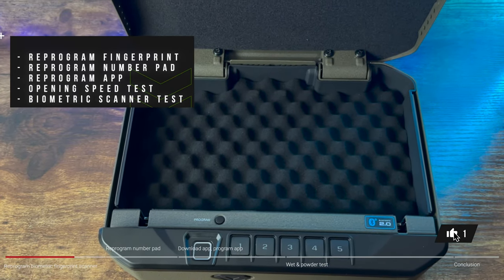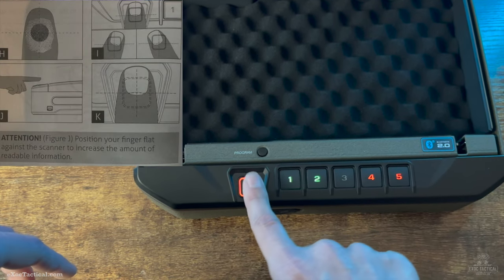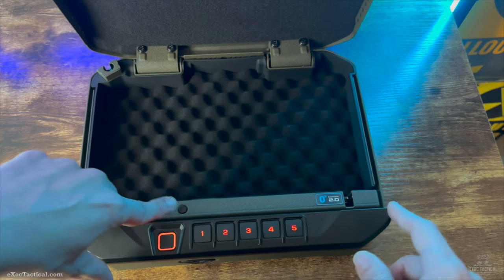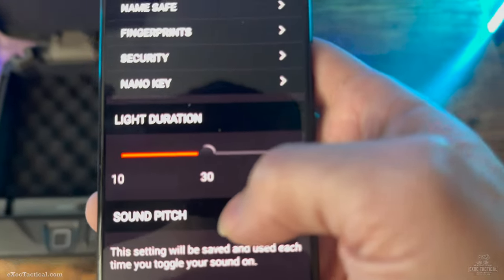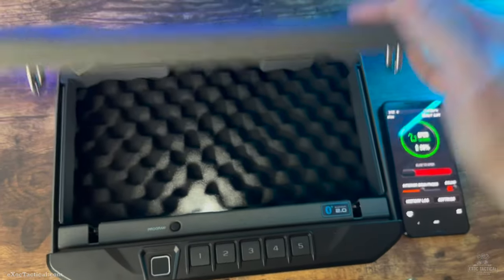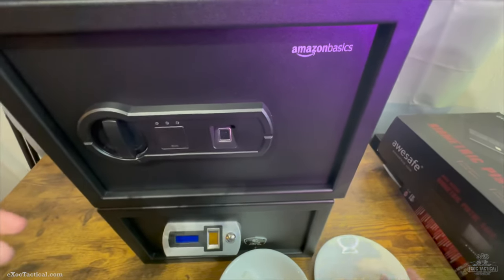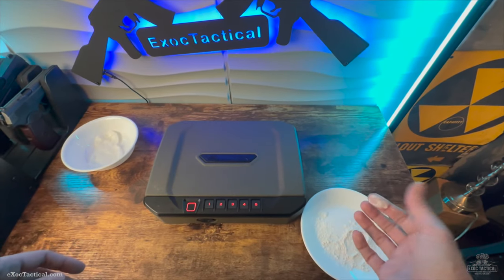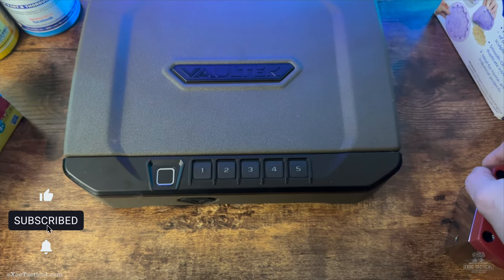How To Reprogram Vaultek vs20i App| Buyers Guide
Check out our blog for more in-depth articles about safes and other gear

Today I'll show you how to quickly reprogram your Vailtek vs20i. First, we will start with the safes biometric scanner, reprogram your fingerprints, and show you how to best place your prints for better performance. Then we will program the digital number pad with a new number.

Next will be Vaulteks App; the app needs some programming as well to get the most out of it, I.E., if you want to open the safe from Bthe App. You will need an administrator and then users; users can open the safe but can't see the safes log or change codes; they are only permitted to open the safe.

Next, I will run some of my performance tests and show you what the Vaultek vs20i can do.
Link to this safe: Vaultek

Below are our Buyer's Guide recommendations that we've amassed thus far:

If you want a real safe that you can trust your life on, get one of these mechanical safes (no batteries required):
Fort Knox

If you want the King of Biometric safes, look no further than this:

Second best Biometric safe:

Our best Budget Biometric Safe goes to:
RPNB Biometric/RFID Pistol Safe

If you want it ALL on a budget, bugs and all, get this:

These are the best Gun Safe Accessories we have found:

PISTOL RACKS:
Mind and Action Foam Pistol Rack Handgun Holder
Adoreal Metal Pistol Rack for Gun Safe
Adoreal Foam Pistol Rack Gun Holder for Handgun Safe
Hold Up Displays USA Made 4 Pistol Holder (2-Pack)
Adoreal Pistol Shelf Hangers (10-PCS)

DEHUMIDIFIERS:
Hornady Reusable Canister Dehumidifier
Hornady Reusable Dehumidifier Bag

MAG HOLDERS:
Adoreal PMAG Rack Wall Mount W/ Storage Shelf
Magnetic Ammunition Holder for Small Magazines

SAFE LIGHTS:
2-Pack of Motion-Activated Gun Safe Light
TORCHSTAR LED Safe Lighting Kit
LIBERTY SAFE Illuminate Lighting Kit

ORGANIZERS:
Rifle Rods Starter Kit W/ Shelf Liner Gun Organizer
Gun Safe Door Organizer
Pistol Holder Magazine Pouch Gun Safe Organizer
Liberty Safe Gun Safe Accessory Door Panel
SPIKA Smaller Gun Safe Door Panel Organizer
Hornady Hanging Shelf Document Basket

FIRE & WATERPROOF POUCHES:
Water & Fireproof Pouch